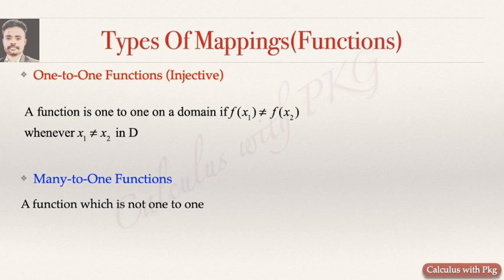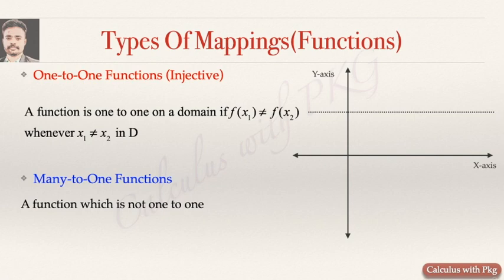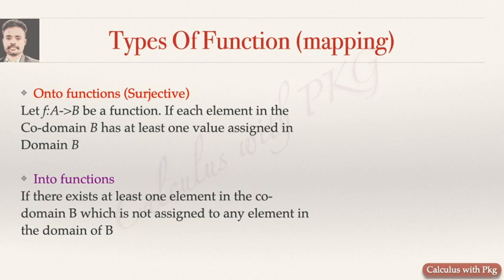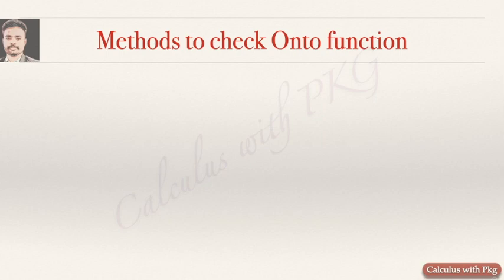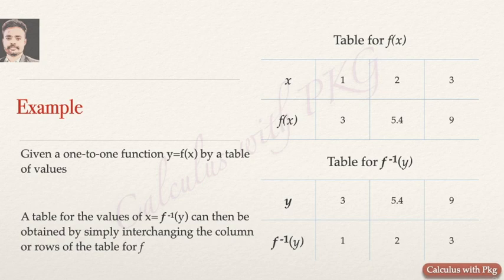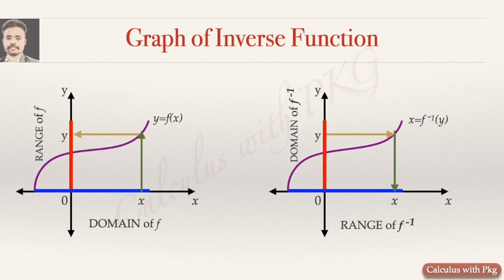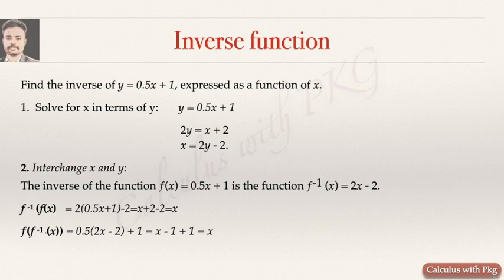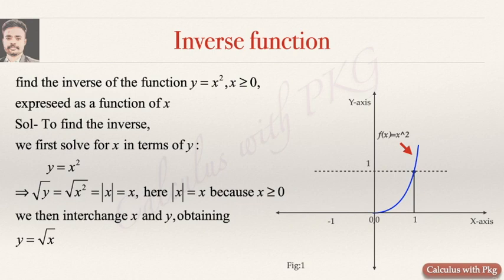What is Inverse Function, Injective ,Surjective and Bijective Function||algebra 2||Calculus with Pkg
This algebra 2/precalculus video tutorial tells you about different types of function mappings such as one-to-one or injective ,many-to-one, onto or surjective and into and the function which is both injective (one-to-one) and
surjective(onto) is known as bijective function
this videos tells u about what is inverse function and how to find the inverse of a function algebraically, and how to graph inverse function
to find inverse function of a function y=f(x) ,first solve for x to get x in terms of y i.e x=f-1(y) and then interchange the variable x and y to get y=f-1(x)
and to draw the graph we have to reflect the original function along the line y=x to get the graph of inverse function

Here is the list of topics
1.one-to-one or injective function
2.many-to-one function
3.how to find the function is one-to-one or not
4.onto or surjective function
5.into function
6.how to find the function is onto or not
7.what is inverse function
8.how to find the inverse of a function step by step
9.how to draw the graph of inverse function
10.how to find the domain and range of inverse function
this algebra2/precalculus video tutorial contain lot of examples and practice problems to help u understand about injective ,surjective and bijective function ,how to find the inverse of a function and how to draw the graph of function